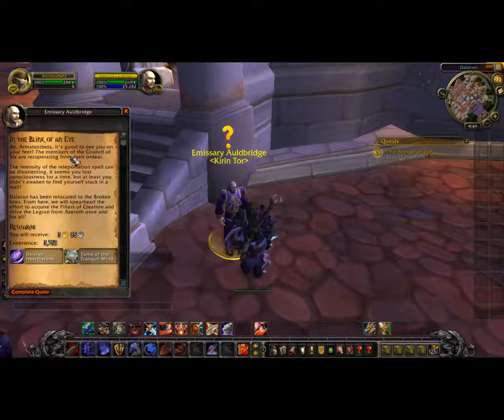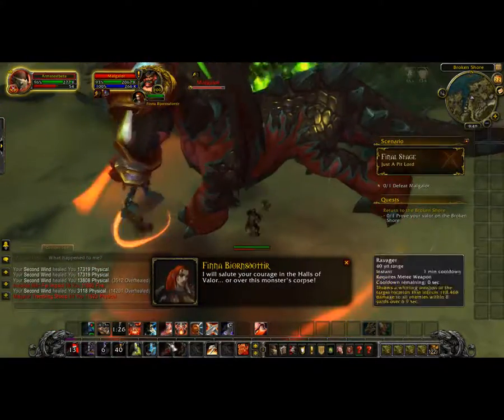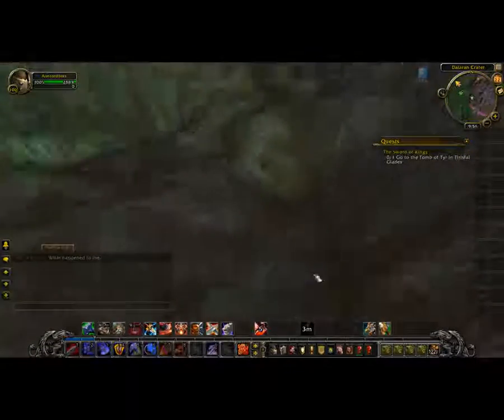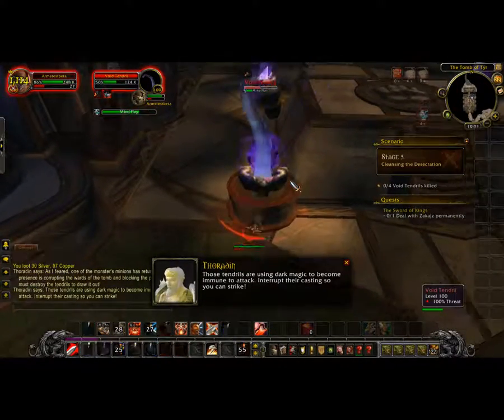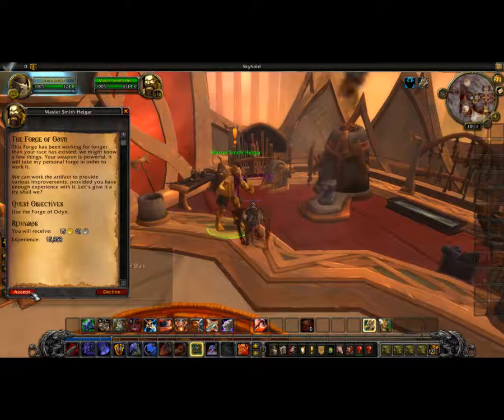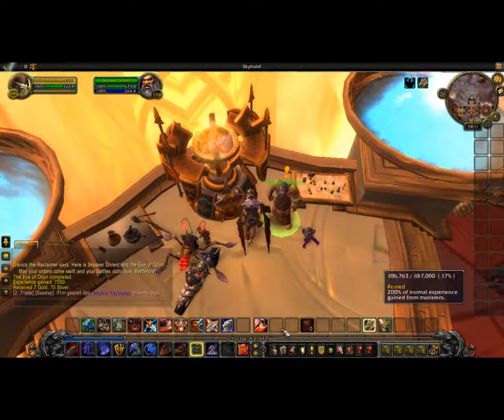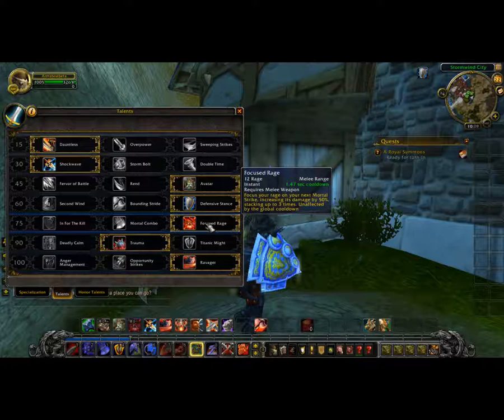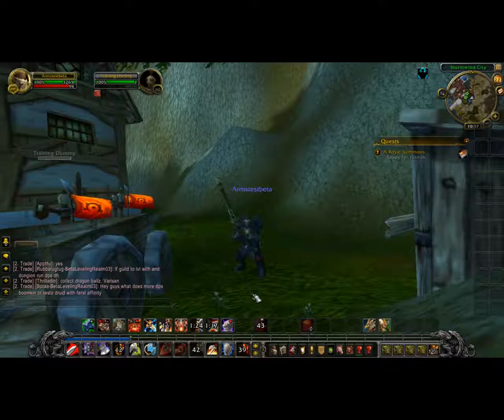Legion Beta - Arms Warrior Artifact Questline, Class Hall, Abilites, Talents and Animations!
***Spoilers Ahead***

Artifact Questline 0:00 -  32:20
Class Hall  32:20 -  45:40
Abilities/Talents/Animations  45:40 - 58:35